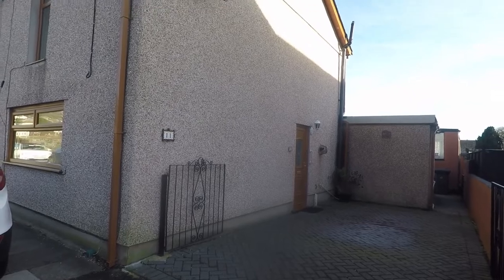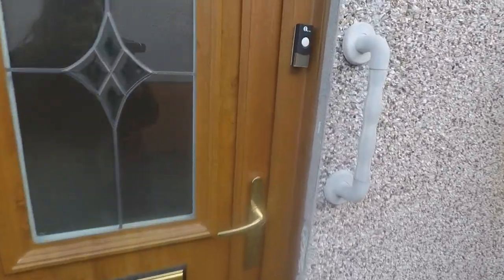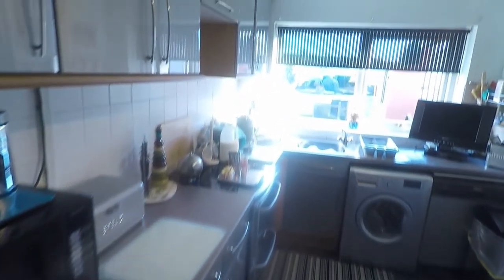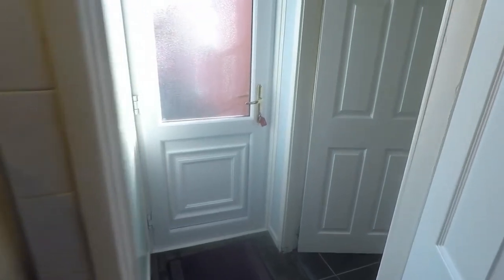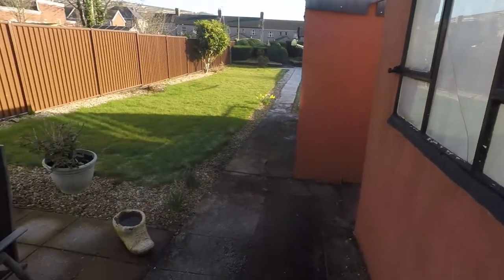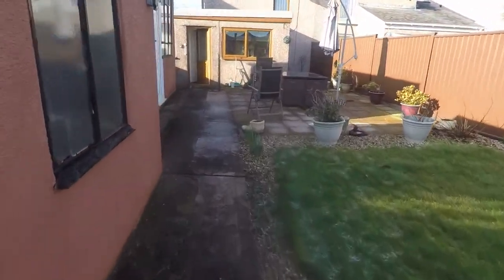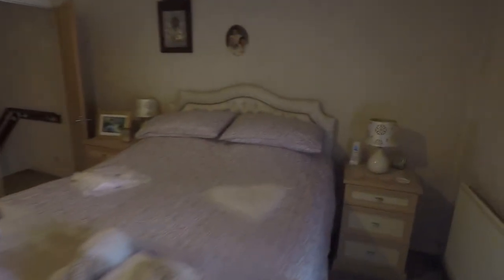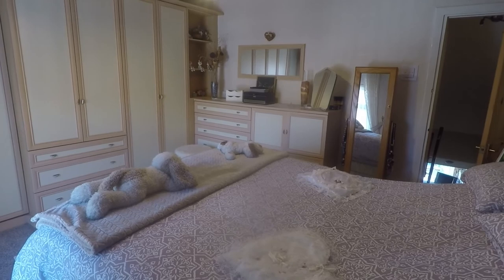Pinkmove Virtual Tour of 11 Brookland Road